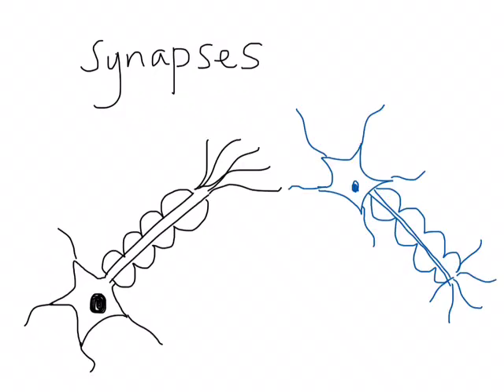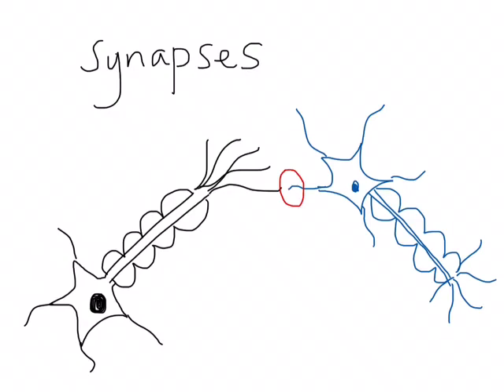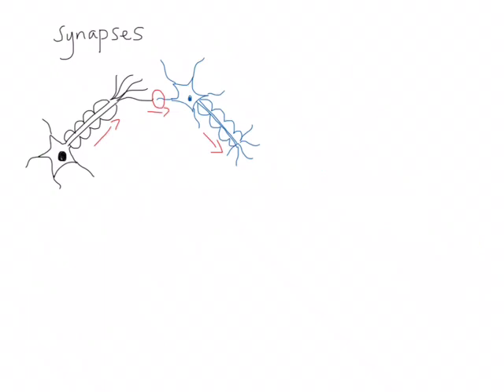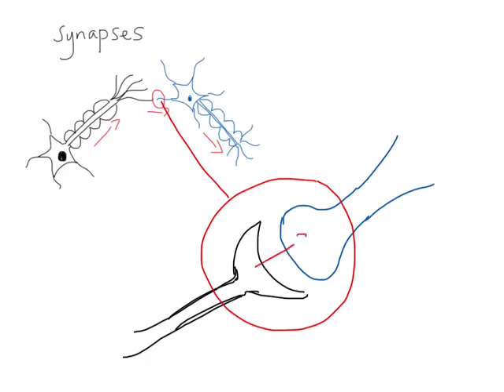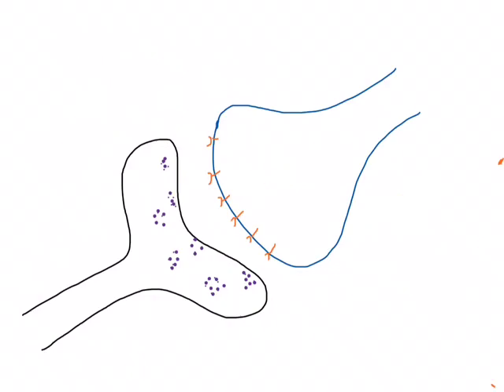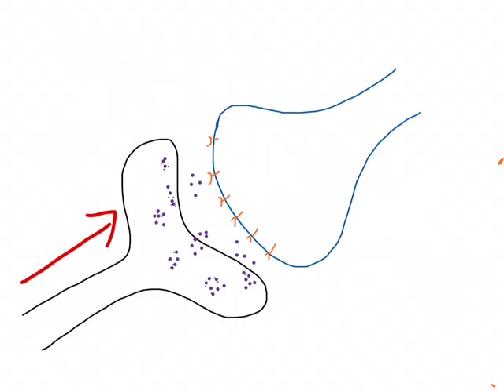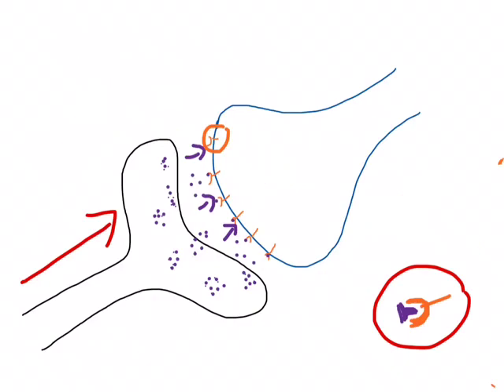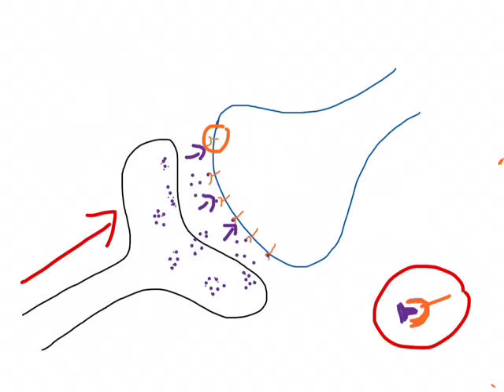Synapses and how they work